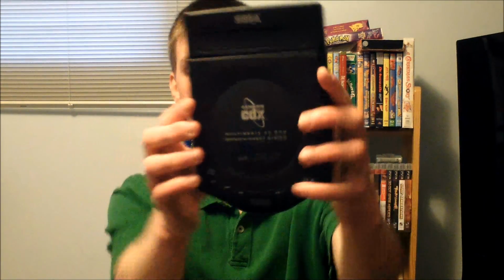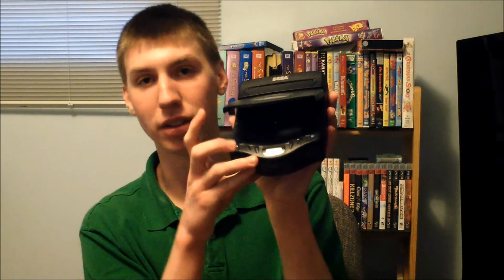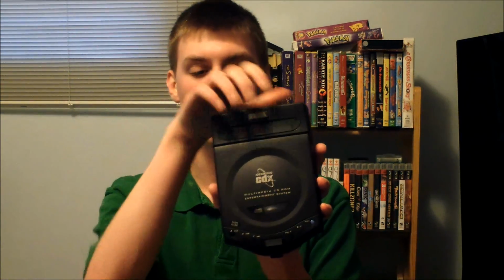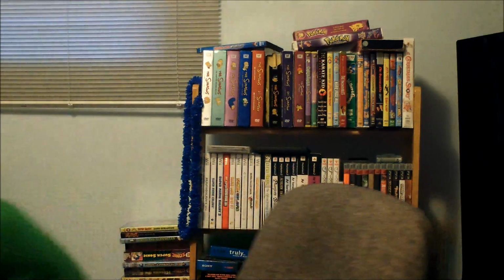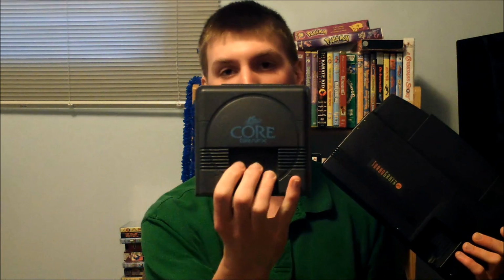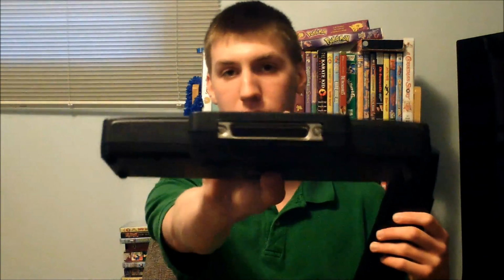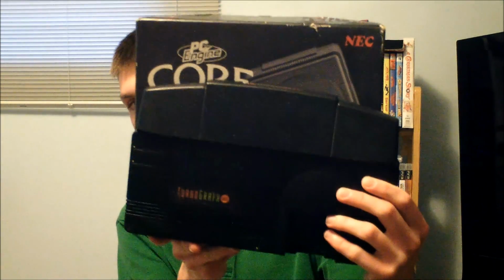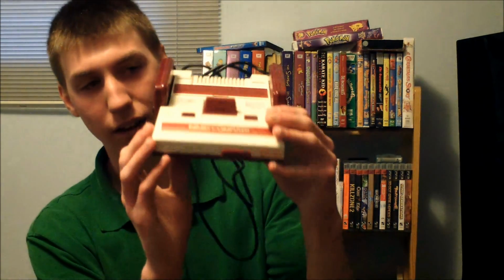The Top 3 Best Looking Video Game Consoles: Reply to edt1138 and TheGameManDan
This is a response to edt1138 regarding a video that asked what you think the top 3 best/coolest looking video game consoles are. The question was asked by TheGameManDan: